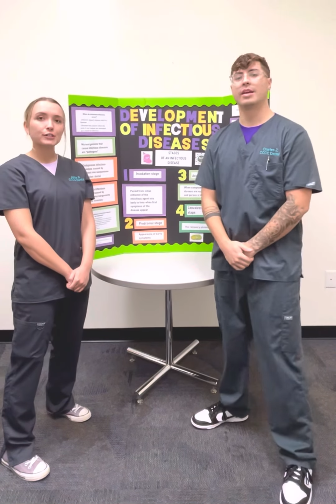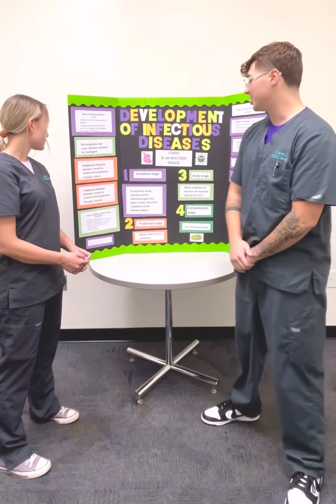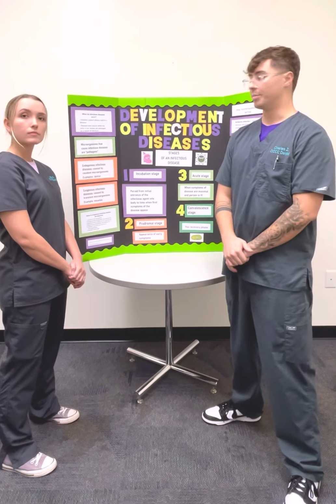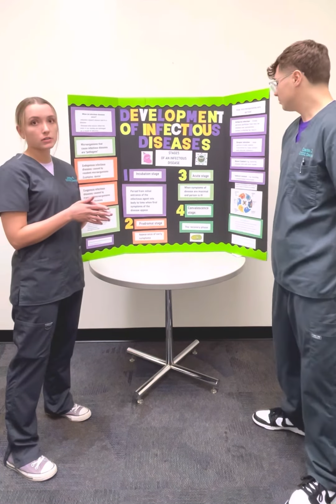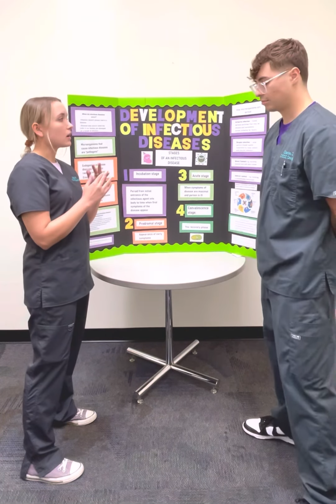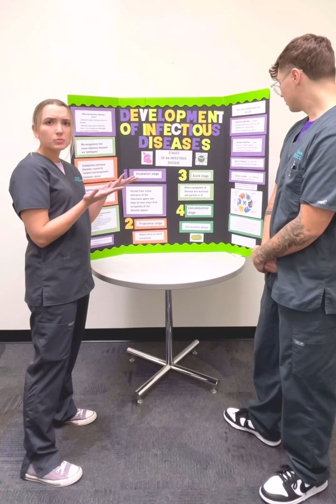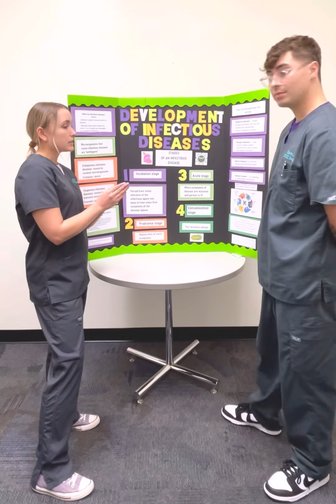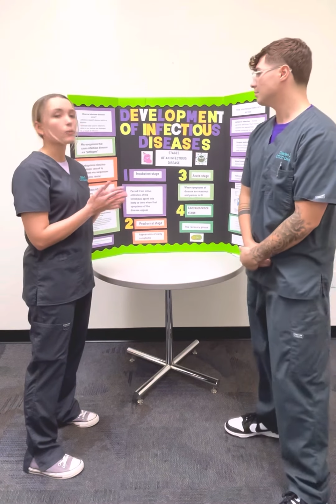Chapter 3: Development of Infectious Diseases